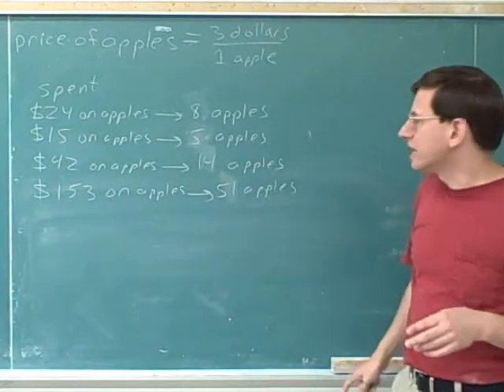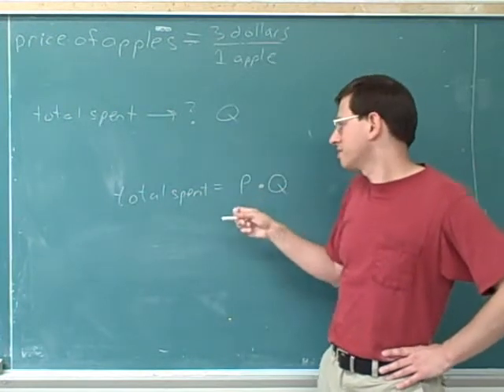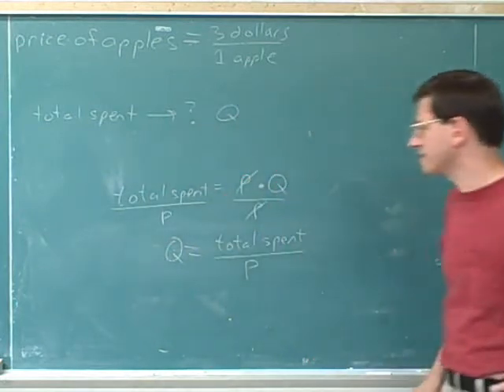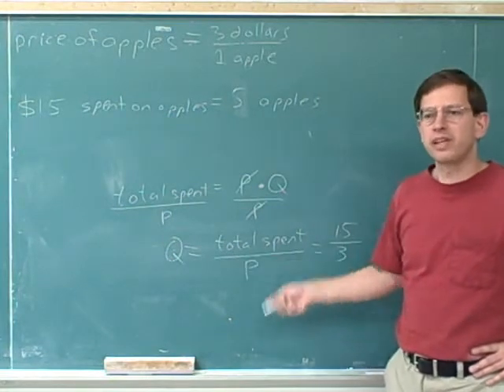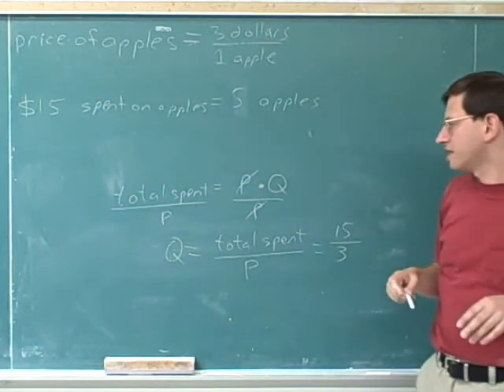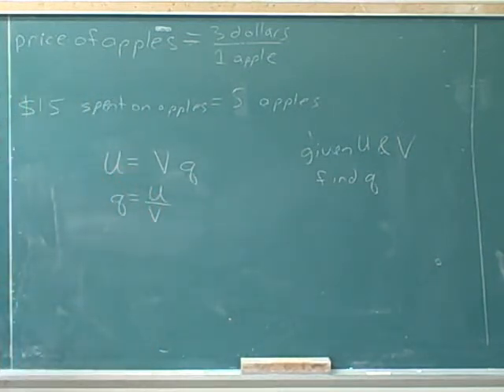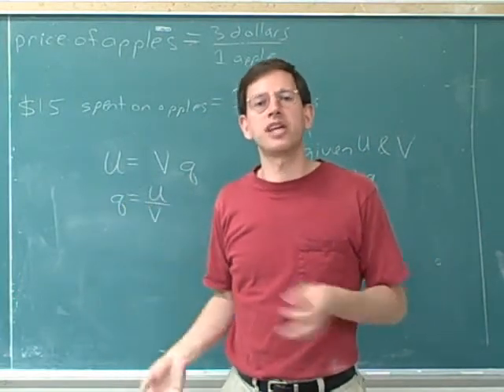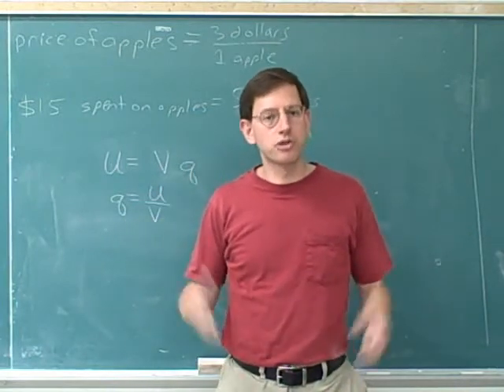physics & chemistry: ratio units (7)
(1) Introduction
(2) Prices
(3) Prices
(4) Prices
(5) Prices
(6) Prices
(7) Prices